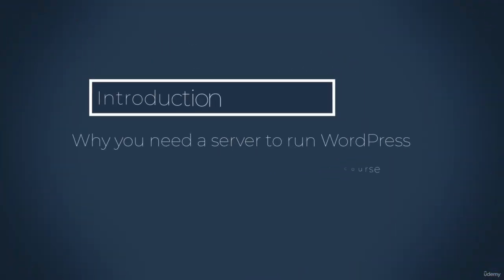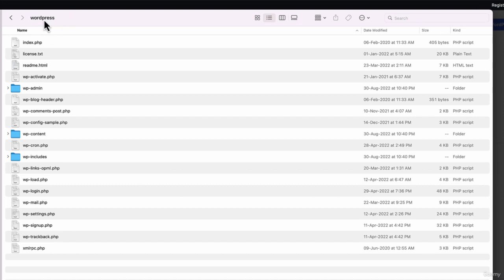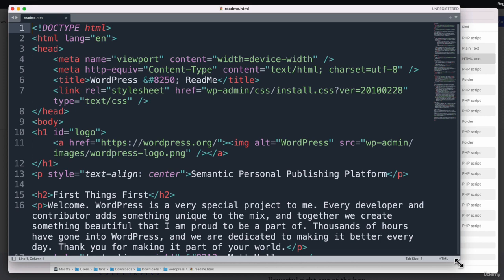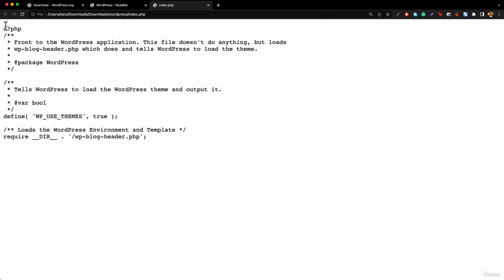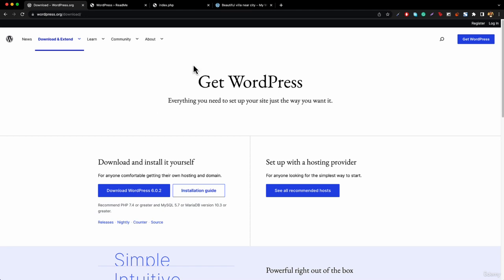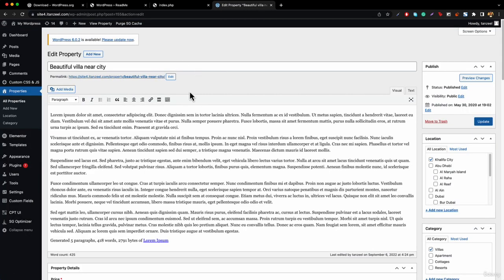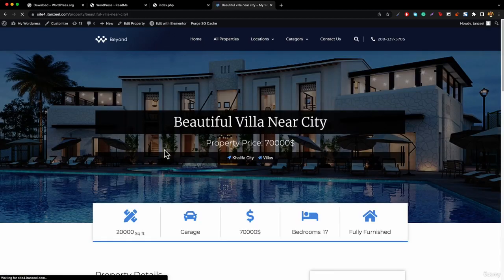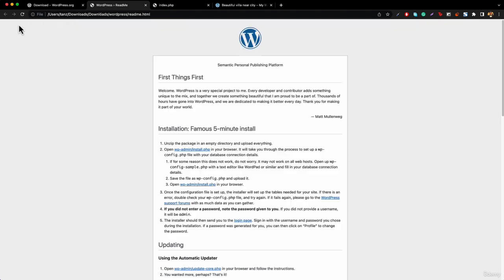4. Why you need a server to run WordPress